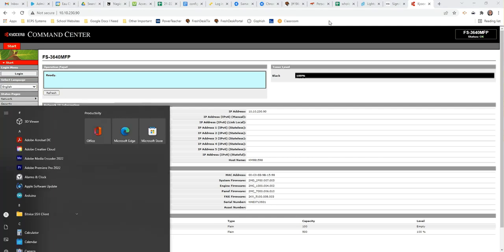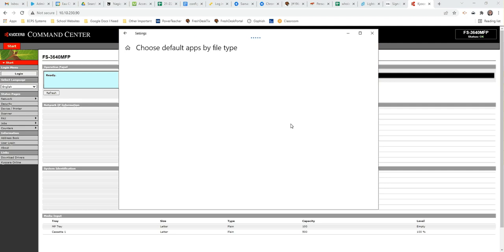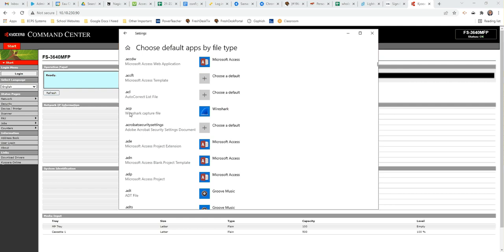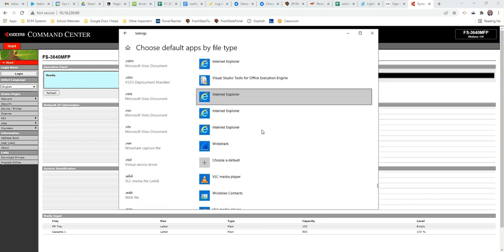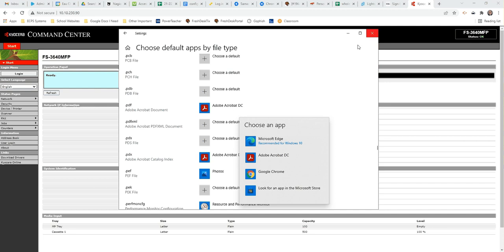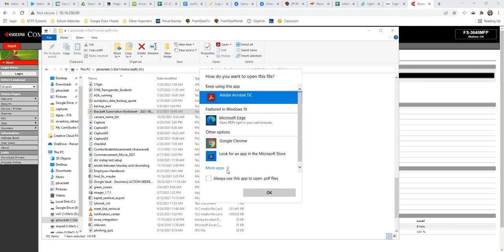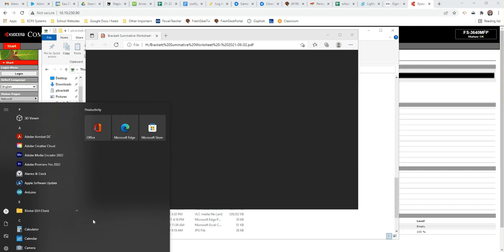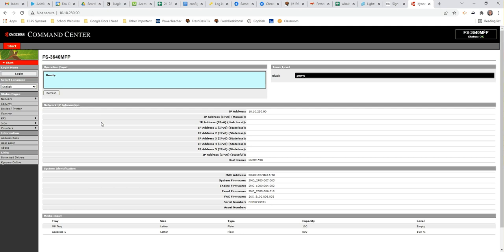Choosing the Default Apps in Windows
This video will show users how to select the proper piece of software for opening various file types.